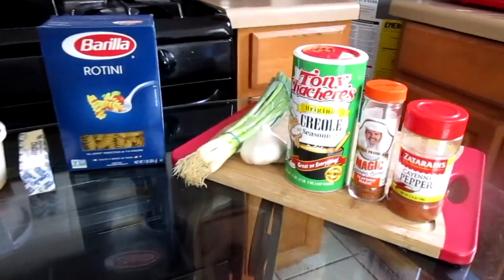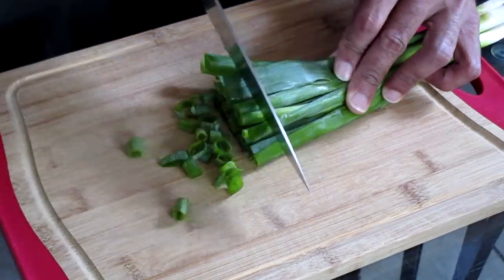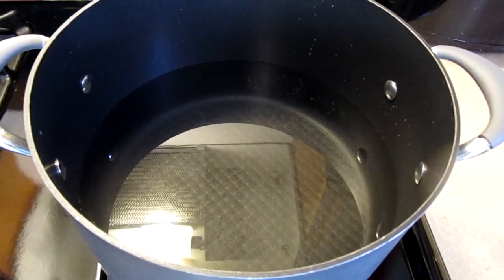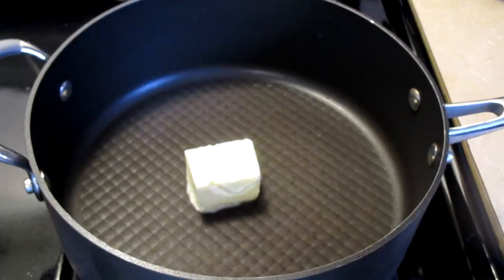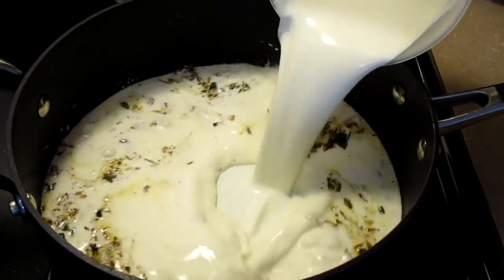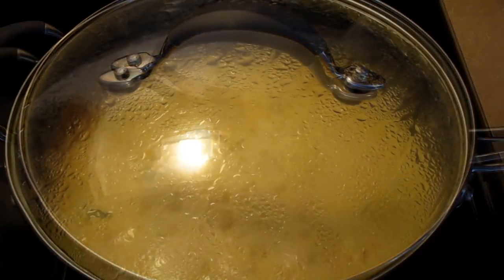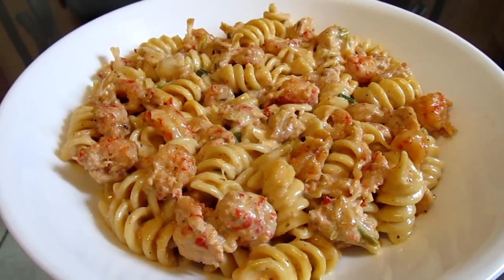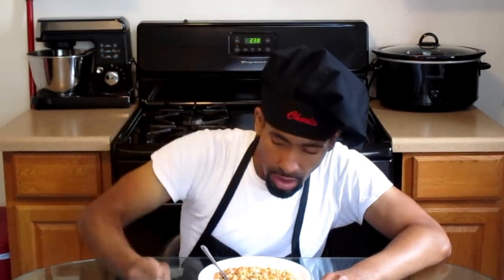How to make New Orleans Crawfish Pasta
New Orleans native Charlie Andrews demonstrates on how to make Crawfish pasta. This recipe serves up to 8 or more people and it is delicious. Hope you all will give this New Orleans classic a try.

$CharlieA504